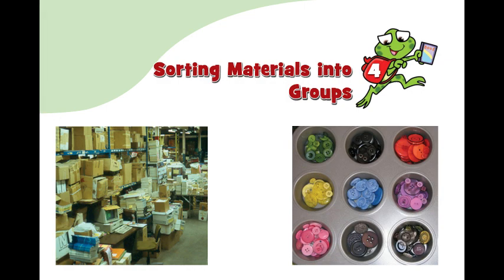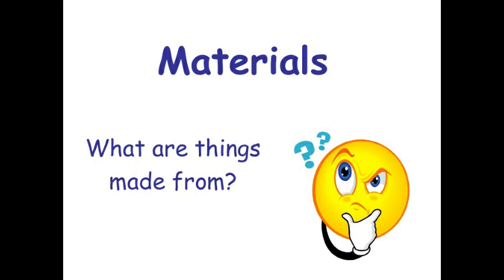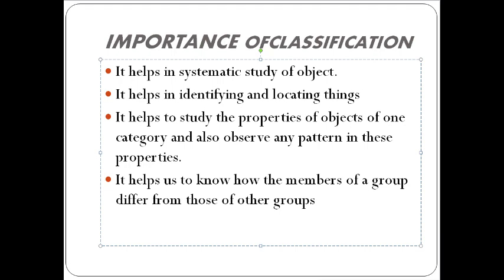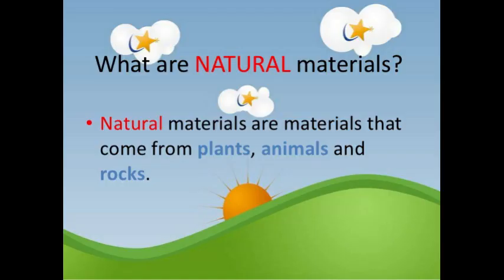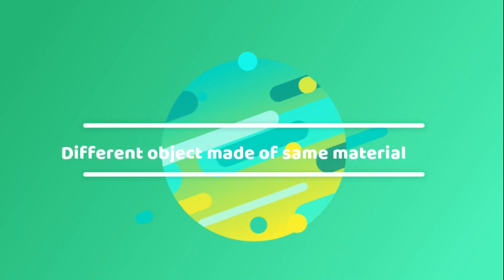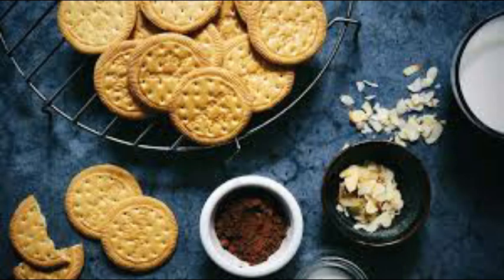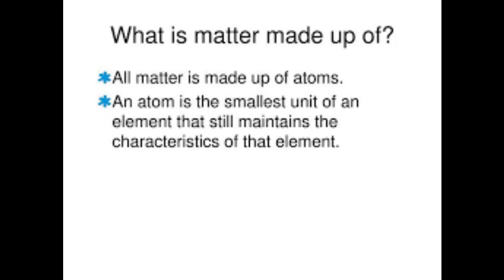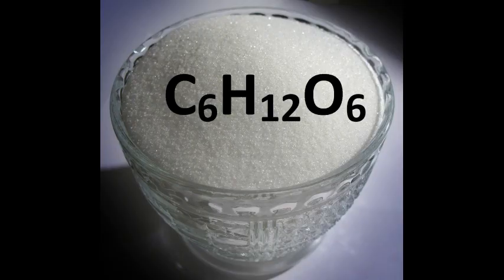CLASS 6; 4 SORTING OF MATERIAL PART 1